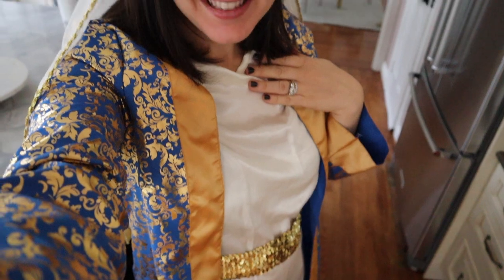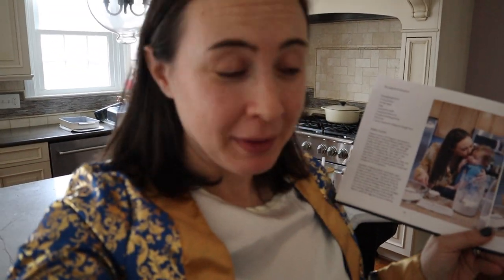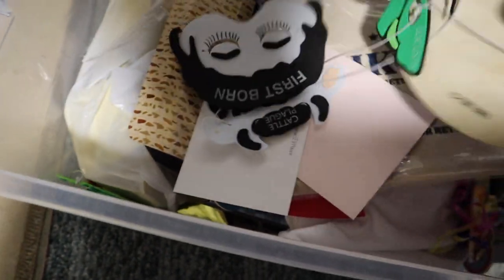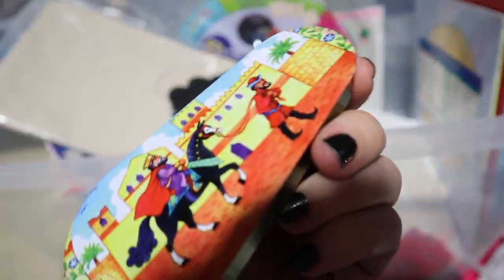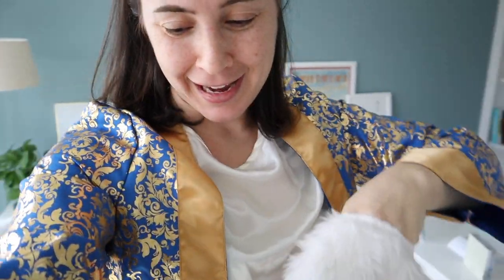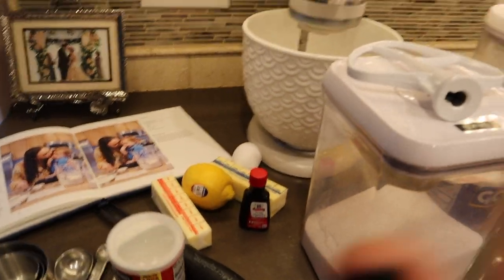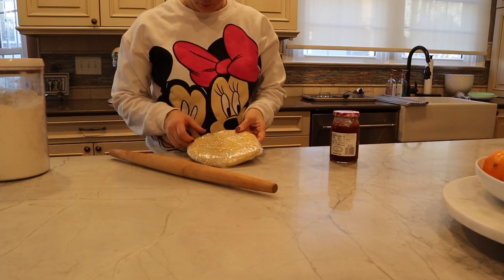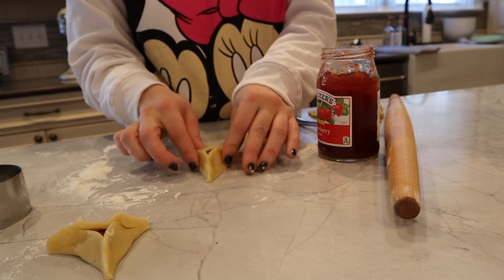GET READY FOR THE JEWISH HOLIDAY OF PURIM WITH ME!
And be my friend on Instagram for my daily life as a Jewish Mom

My Jewish Holiday Calendar for 2023